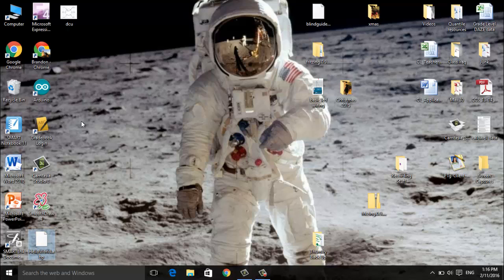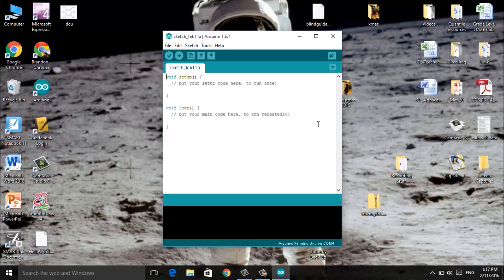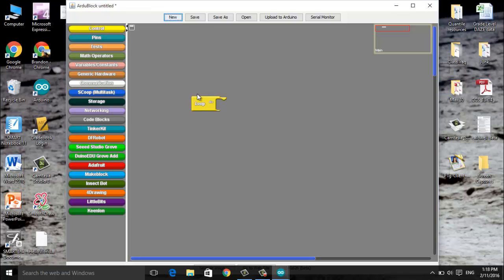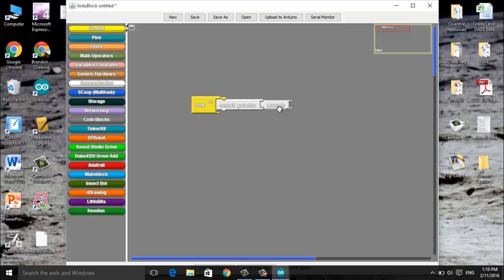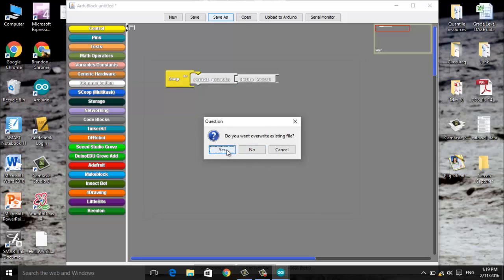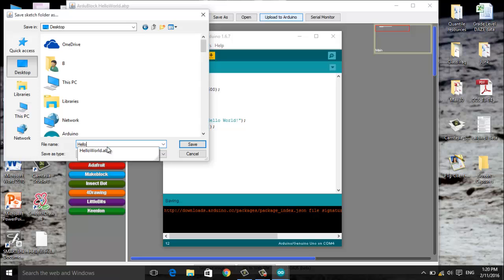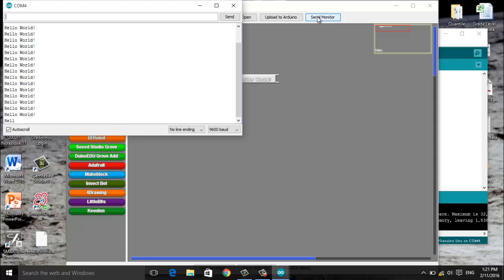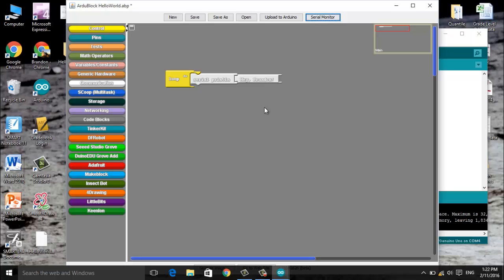Hello World using Ardublock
Introduction to creating in Ardublock. Building the "Hello World" sketch to be used with an Arduino Uno.